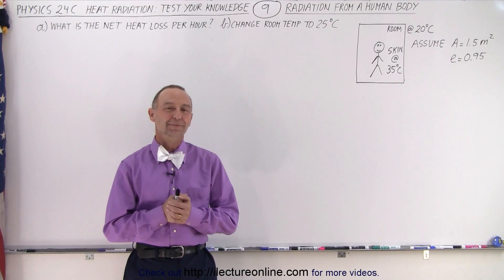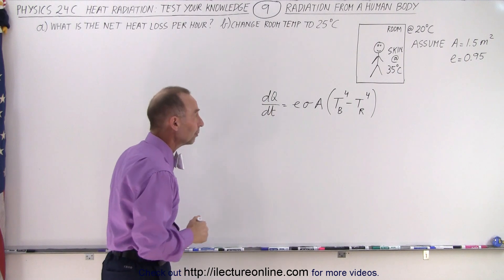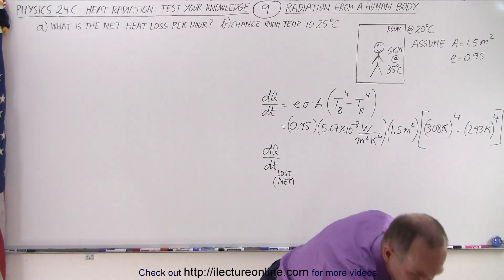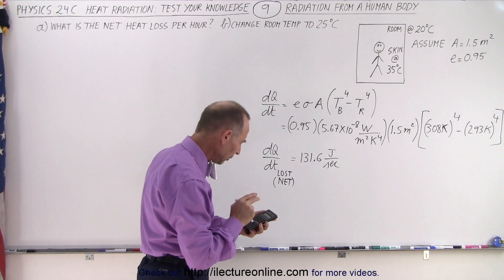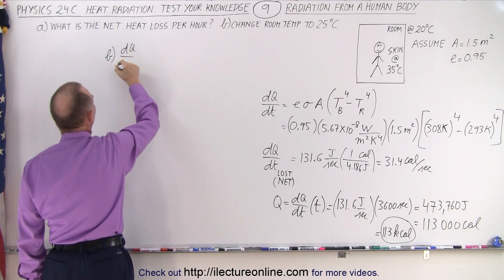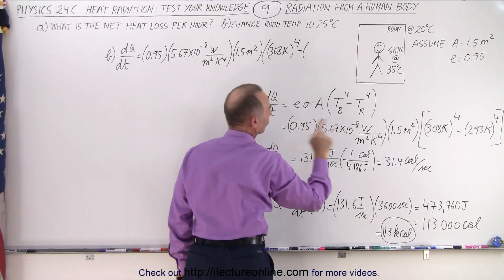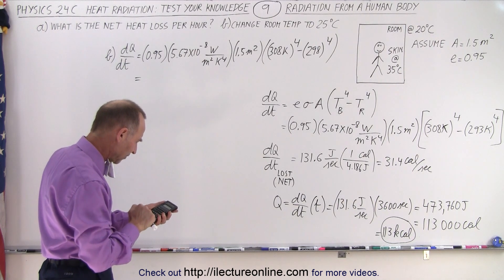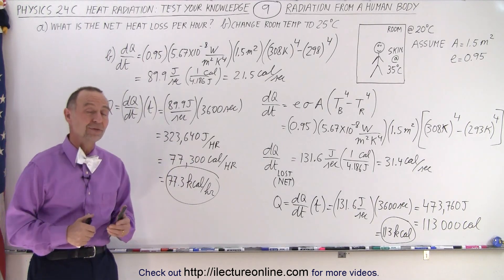Physics: Ch 24C -Heat Radiation: Test Your Knowledge (9 of 20) How Much Radiation from a Human Body?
We will calculate the heat loss per hour from a human body per hour in:
a) a 20 degree room
b) a 25 degree room